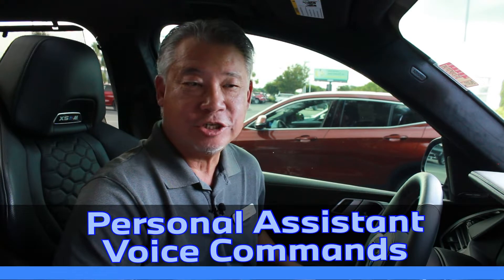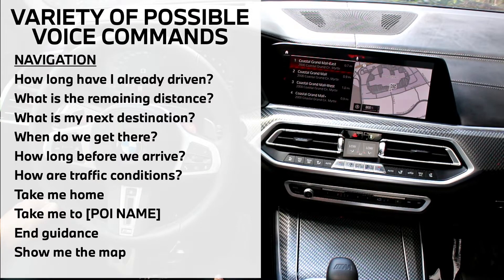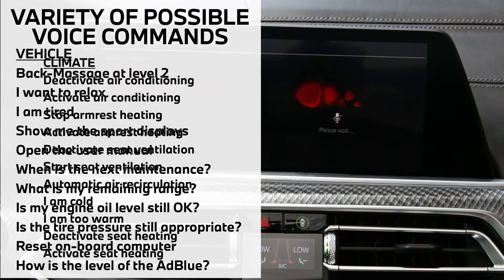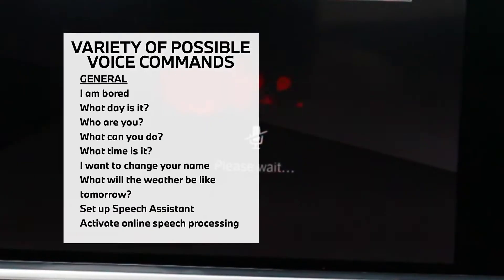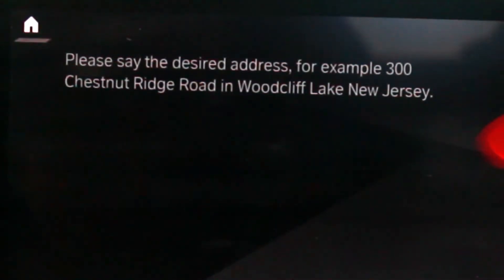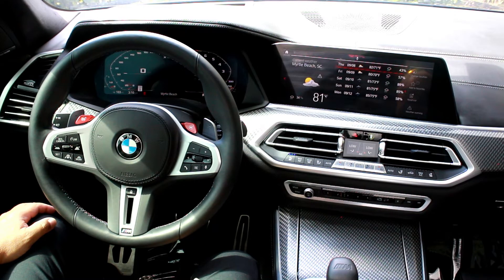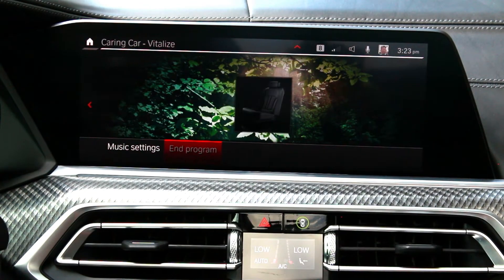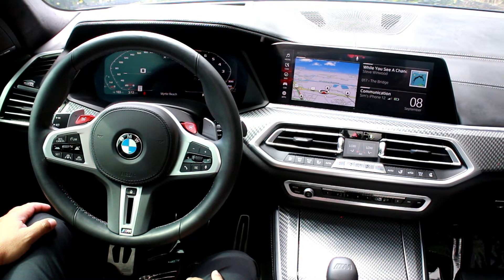BMW’s personal assistant uses voice commands to help you with a variety of actions.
BMW’s personal assistant uses a variety of voice commands to help you to more fully enjoy your experience with your BMW... Watch as we demonstrate how to use this BMW feature.

BMW of Myrtle Beach
936 Jason Boulevard
Myrtle Beach, SC 29577

Content Creators:
Nelson Watkins & Sim Santos

Producer:
Nelson Watkins

Personal Assistant
Here you can find a selection of possible commands:

Navigation
How long have I already driven?
What is the remaining distance?
What is my next destination?
When do we get there?
How long before we arrive?
How are traffic conditions?
Take me home
Take me to [POI NAME]
End guidance
Show me the map
Drive to [ADDRESS]
Navigate to the nearest gas station
Show me the nearest charging station
Drive me to the next parking lot
Find a gas station along the route
Set home address
I need a coffee
I am hungry
I need a place to sleep
Show me the range map

Climatization
Deactivate air conditioning
Activate air conditioning
Stop armrest heating
Activate armrest heating
Deactivate seat ventilation
Start seat ventilation
Automatic air recirculation
I am cold
I am too warm
Deactivate seat heating
Activate seat heating

Vehicle
Back-Massage at level 2
I want to relax
I am tired
Show me the sport displays
Open the user manual
When is the next maintenance?
What is my remaining range?
Is my engine oil level still OK?
Is the tire pressure still appropriate?
Reset on-board computer
How is the level of the AdBlue?
What is the battery status?

Communication
show phone book
Call home
Dial Number [Number]
Establish Bluetooth connection

Entertainment
Decrease the volume
Make it louder
What song is this
Turn off the music
I want more bass
I would like to keep listening to my audio book
I like this song

General
I am bored
What day is it?
I want to change your name
What will the weather be like tomorrow?
Set up Speech Assistant
Activate online speech processing

Activate “Wake Word”
In Personal Assistant…
Car/settings/general settings/
personal assistance/voice control/
activate wake word